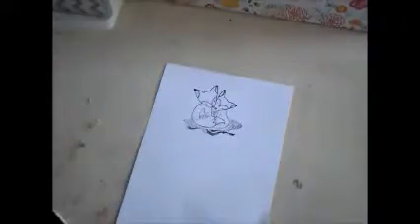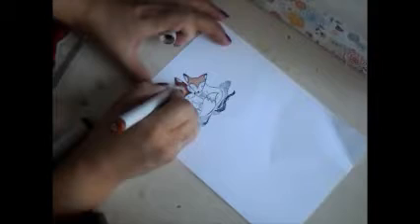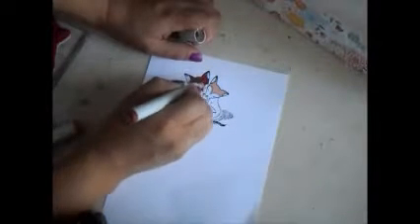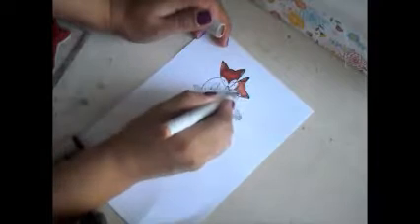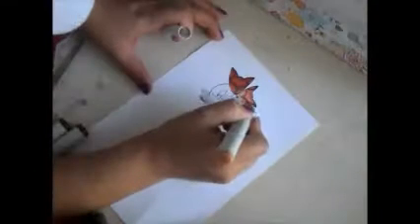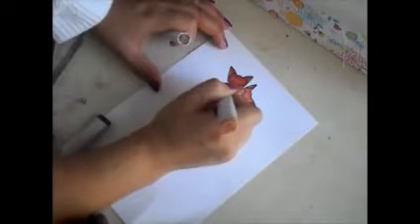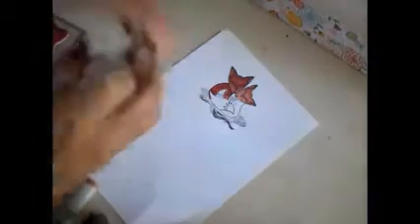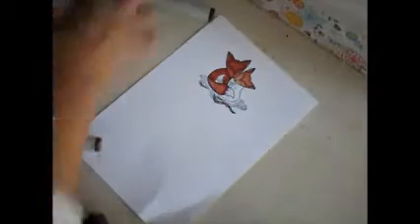Unity Stamp Company Challenge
Trying out a challenge hosted by Unity Stamp Company! I will leave their Blog Link below so you too can come and play along Up for grabs is a $100 value worth of stamps AWESOME!